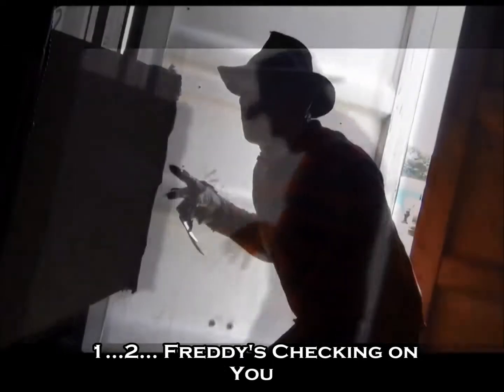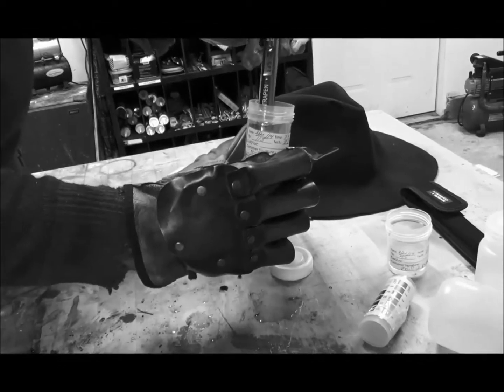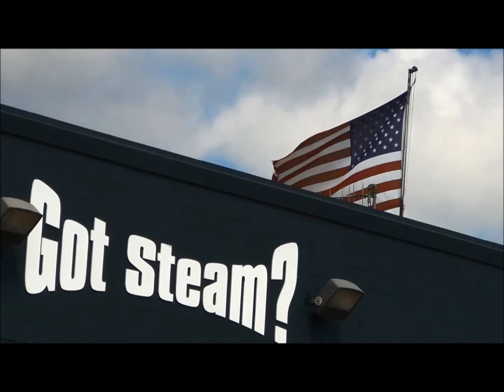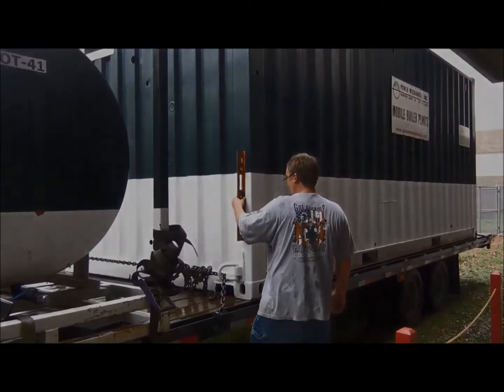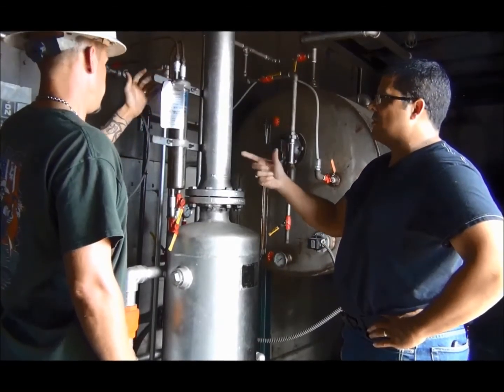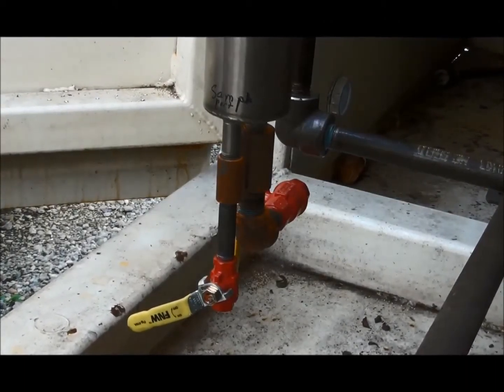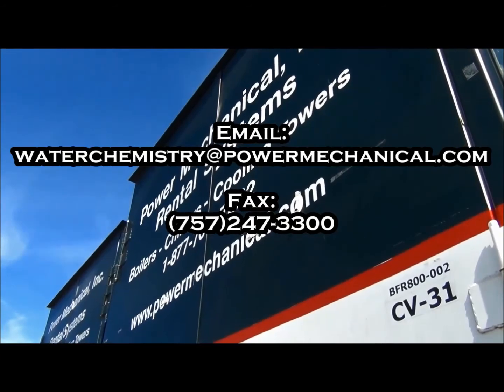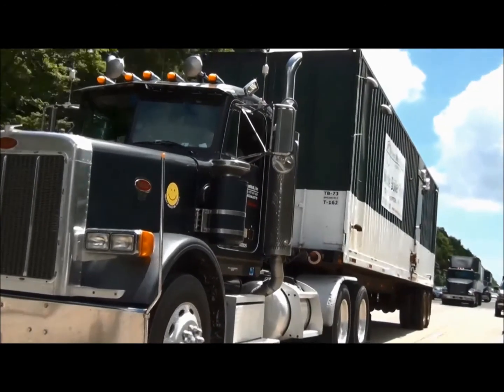Freddy's Checking On You!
A short film on the operation requirements of a rental boiler from Power Mechanical Inc.